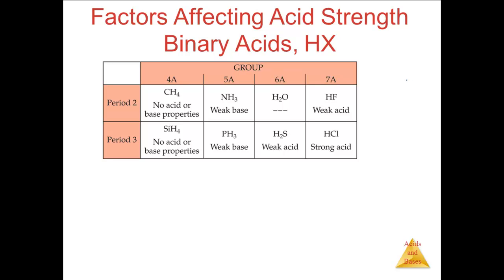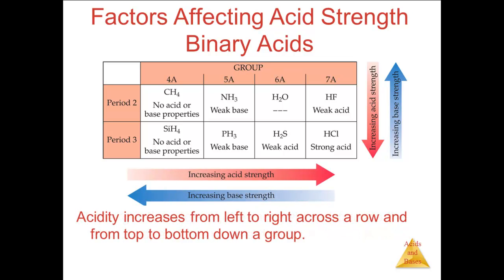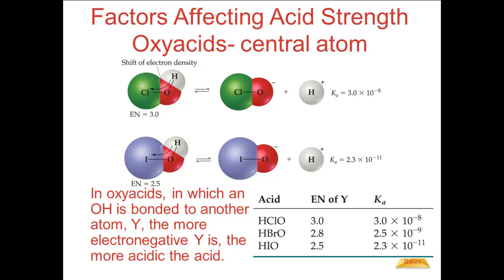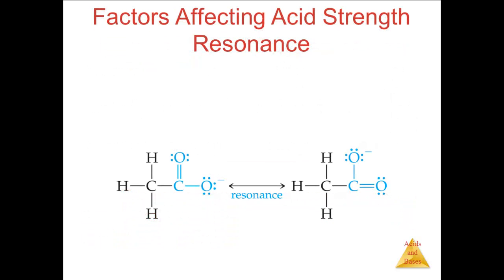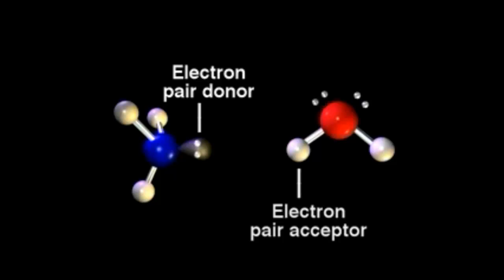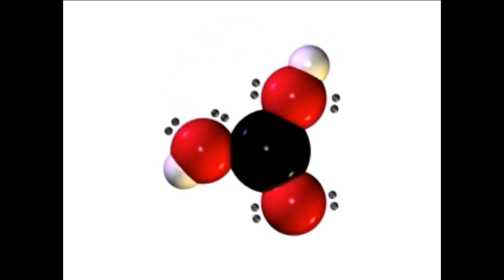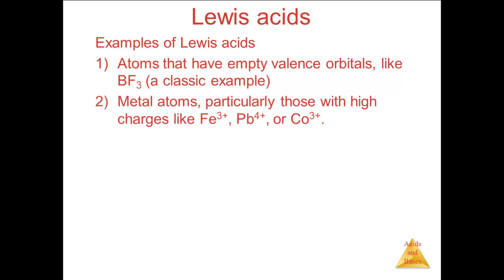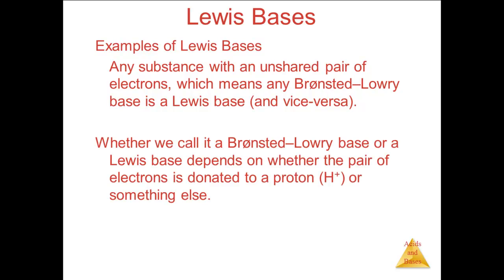AP 16.4 Structure and strength; Lewis Acids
A lesson with two parts. The first part is a discussion of the relationship between the structure of an acid and the strength of an acid. The second part is a brief introduction to Lewis Acids and Bases